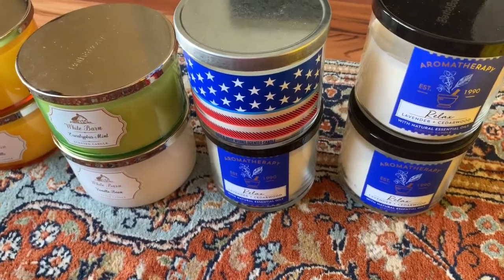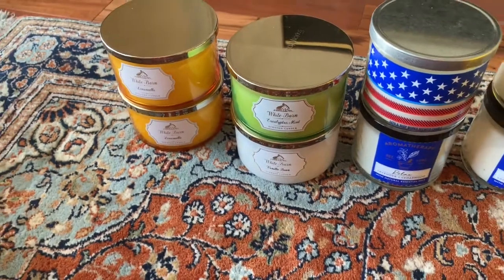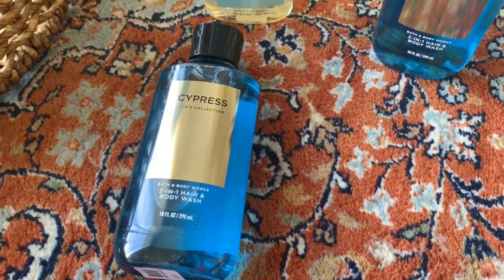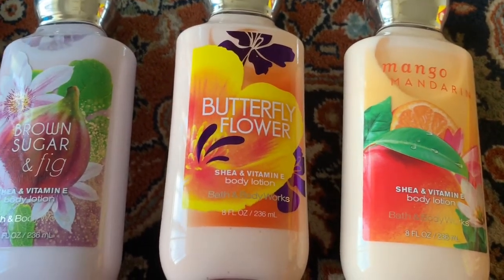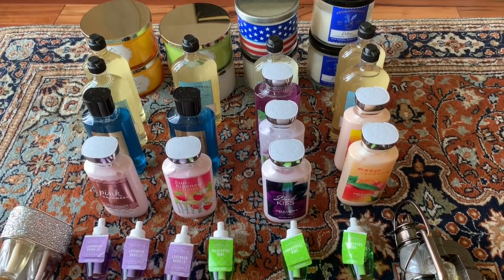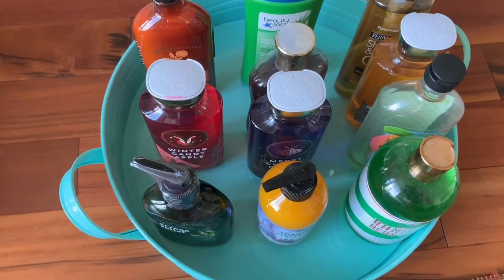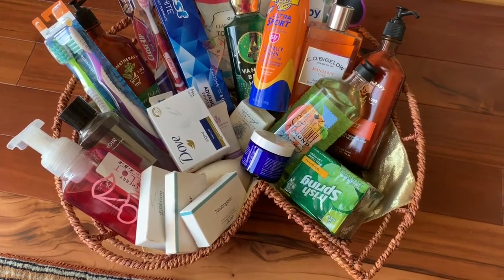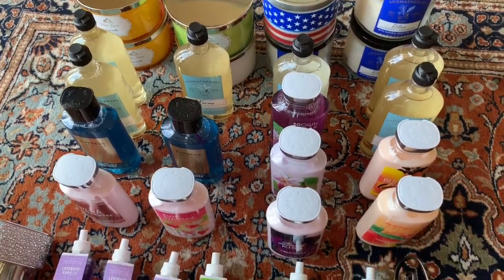BATH AND BODY WORKS, Summer 2019.. Semi Annual Sale Haul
This is The Bath and Body Works, Summer 2019 .. Semi Annual Haul.
Candles, Home Fragrances, Lotions and Body Wash.
Home Management and Organizational Ideas.